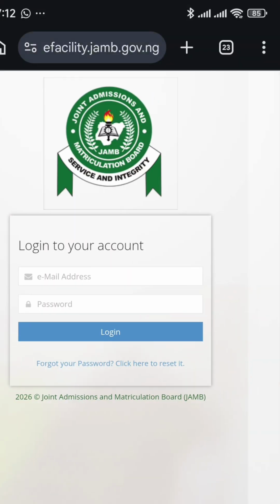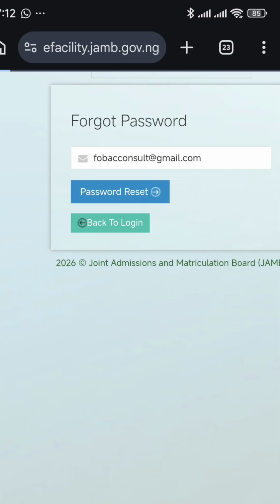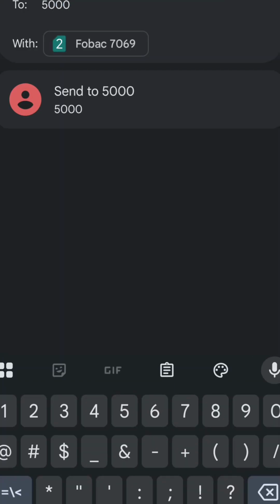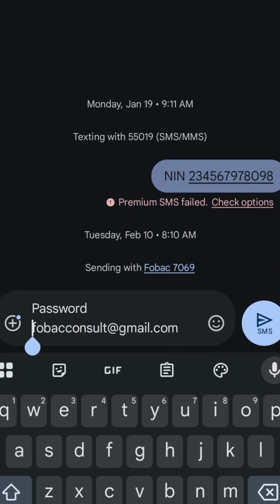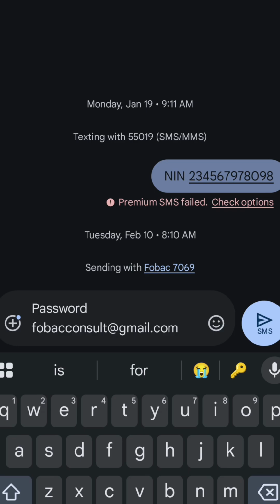Used The Wrong Email In JAMB? Recover Your Password Fast!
Used the wrong email during JAMB registration and now you can’t log in?

In this video, I’ll show you the exact steps to recover your JAMB password and access your CAPS account even if the email you used is wrong, inaccessible, or forgotten.

✅ Recover your JAMB password
✅ Access your CAPS portal
✅ Fix wrong email problems
✅ Login without stress
✅ Step-by-step guide for all students

Many students are currently locked out of their JAMB portal because of email mistakes. This guide will help you solve it quickly using the safest and easiest method.

Watch till the end so you don’t make mistakes that can delay your admission process.